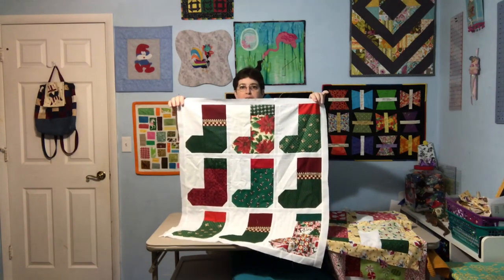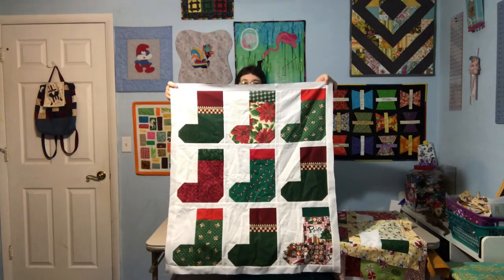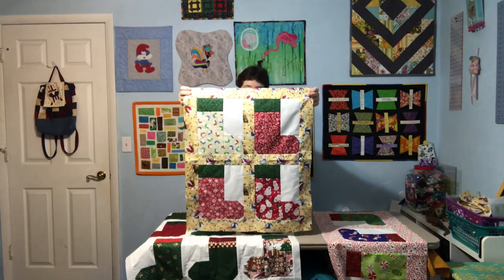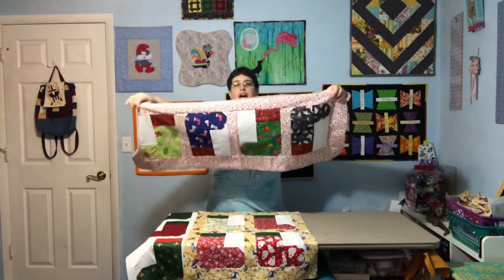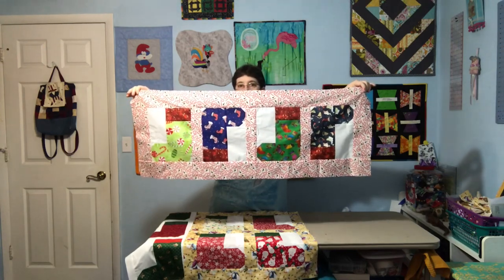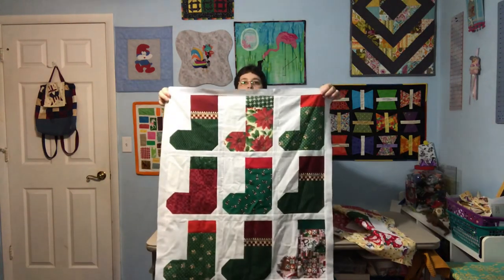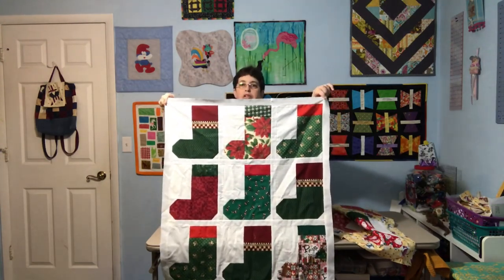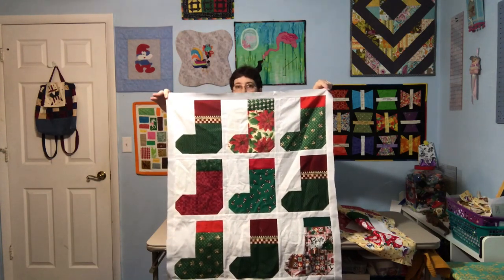Show & Tell Christmas Stocking Block Projects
A little sneak peek of some of the projects I am working. You'll see a few of the projects I am working on using the stocking quilt block that I showed this past Friday.